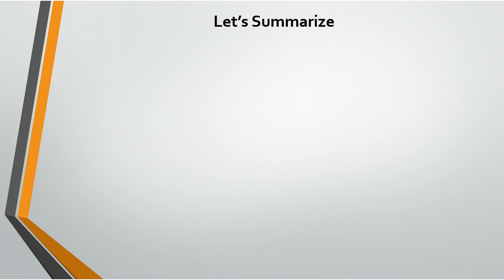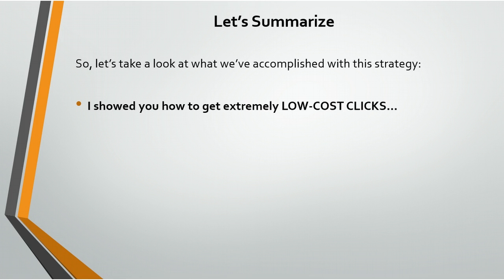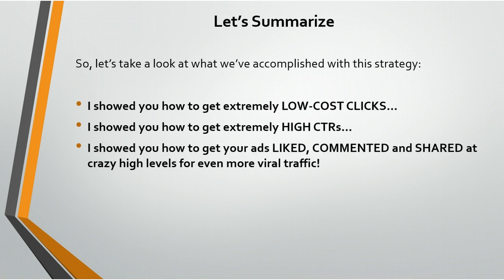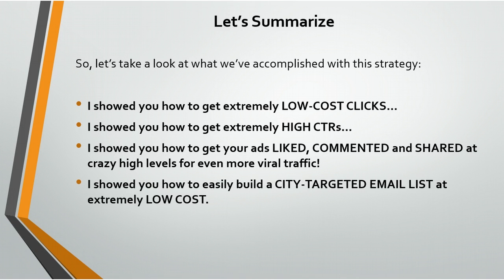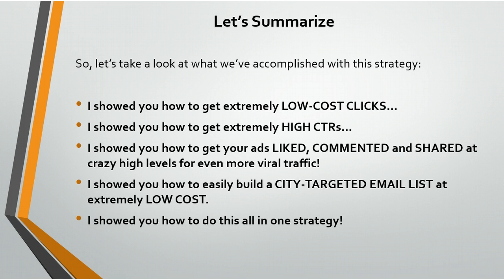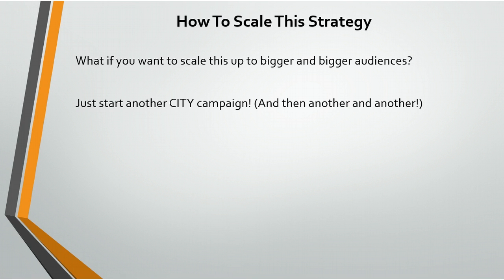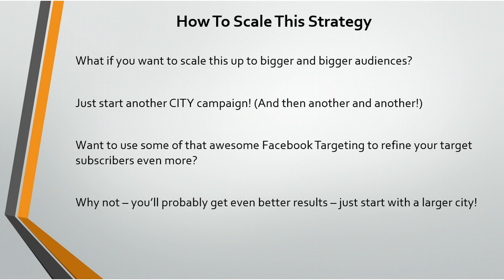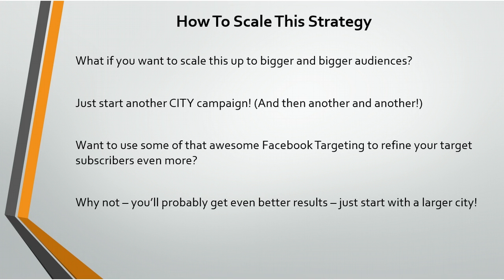C27 M10.1 Summary Of This Amazing Strategy